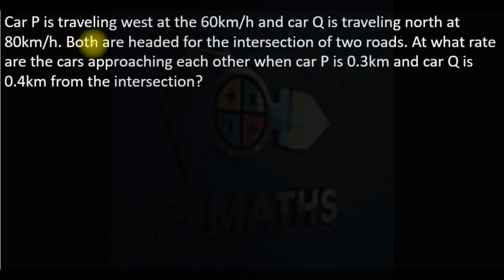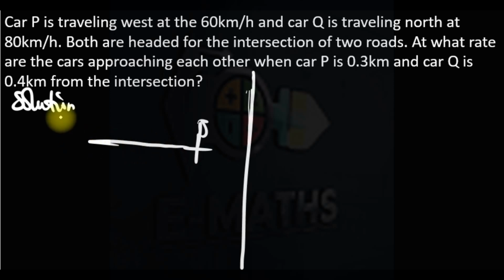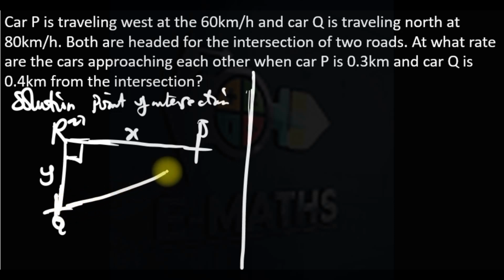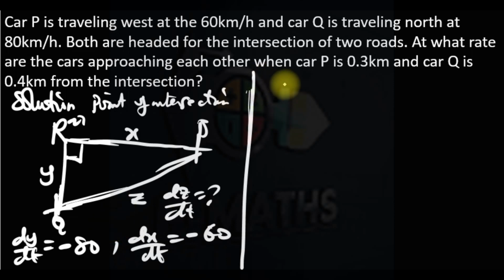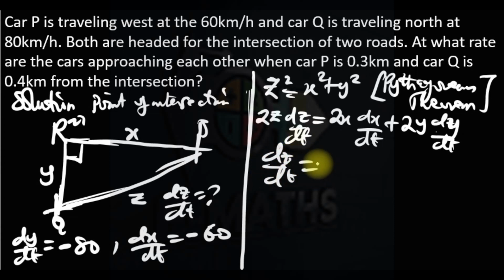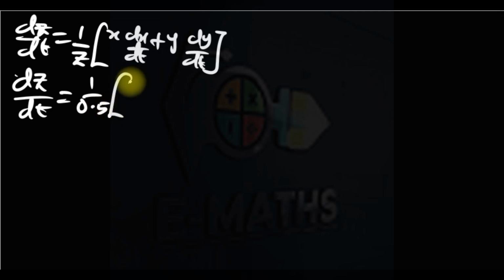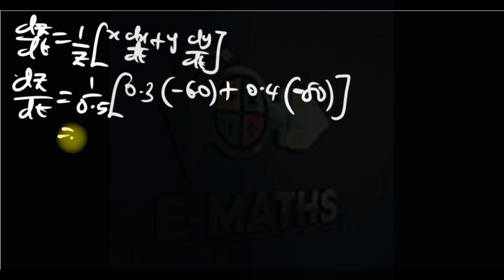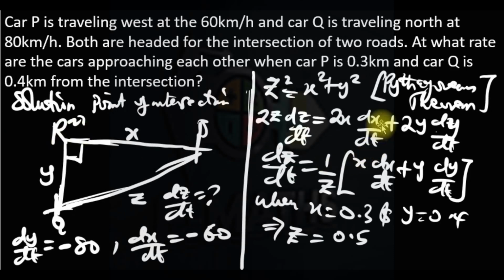Differentiation exam ques 7 7 2023